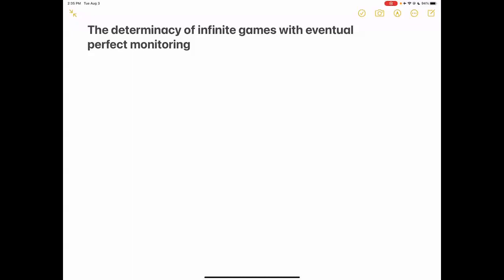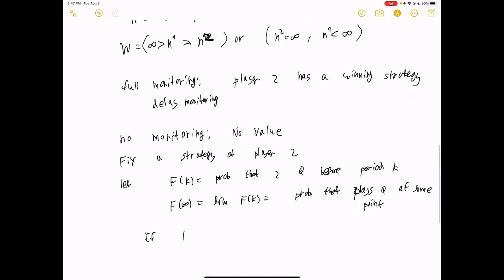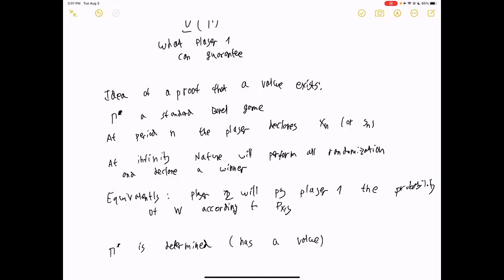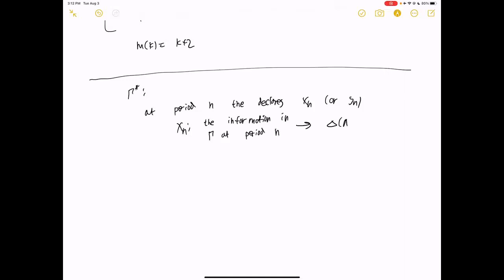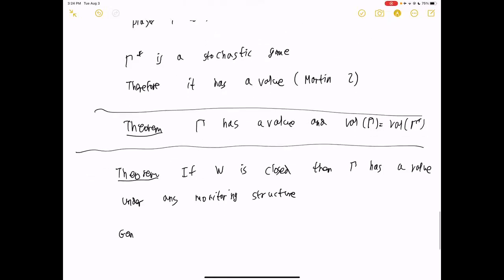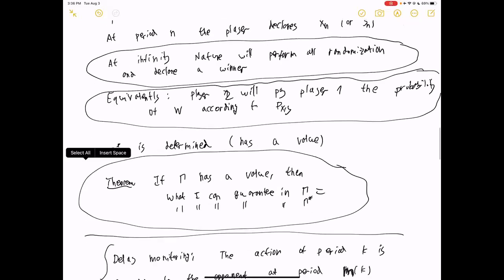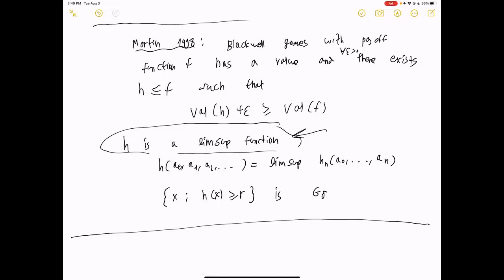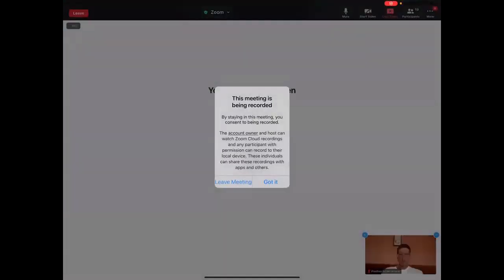"Borel Meets Game" summer school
:Eran Shmaya presents Shamaya (2011):determinacy of alternating-move games with eventual perfect monitoring